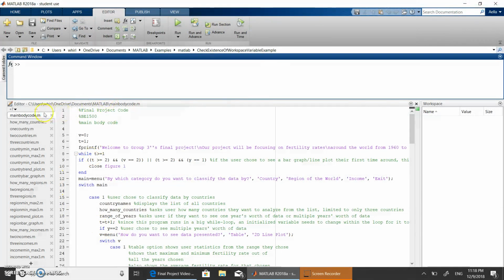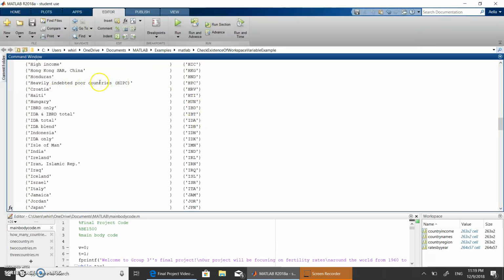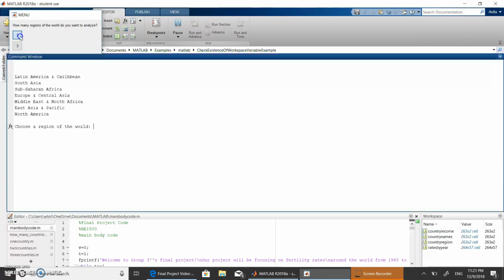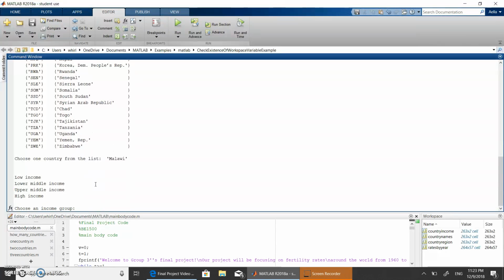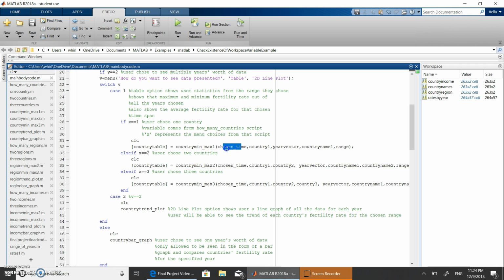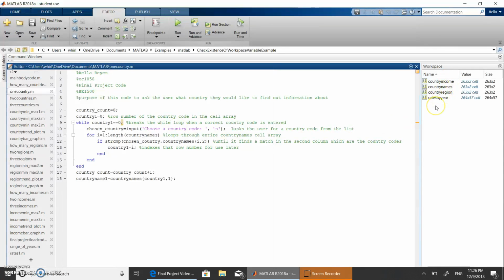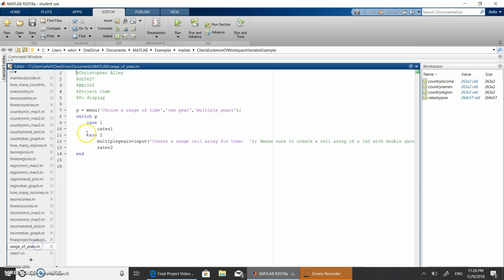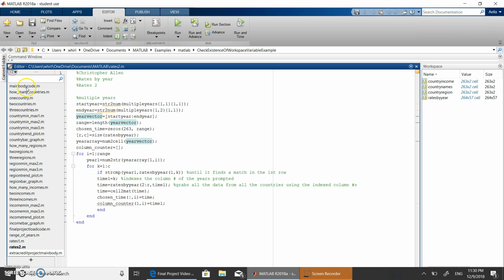Final Project - BE 1500 2018